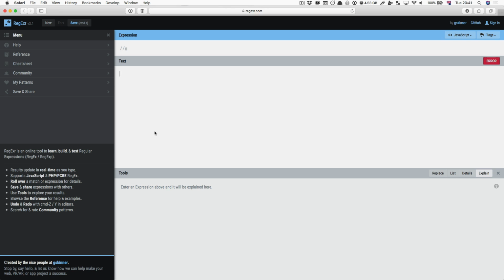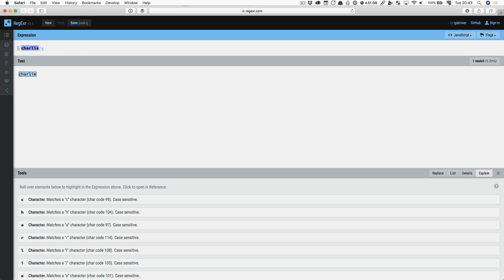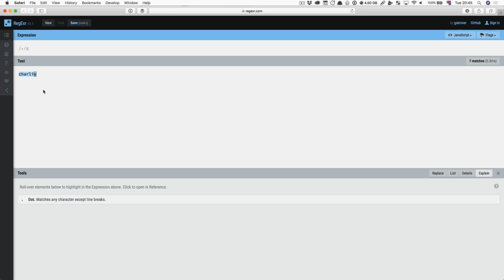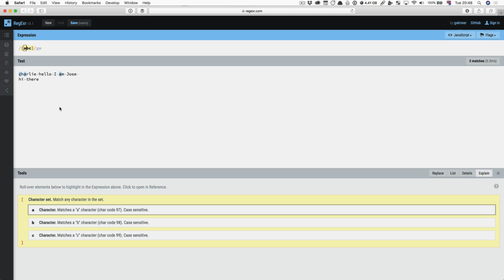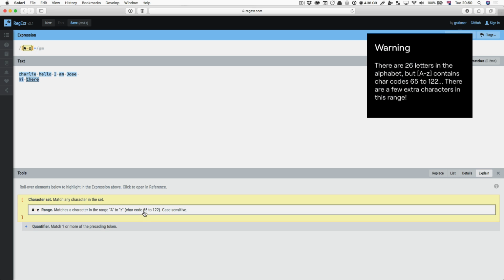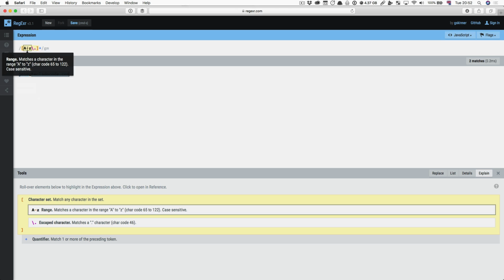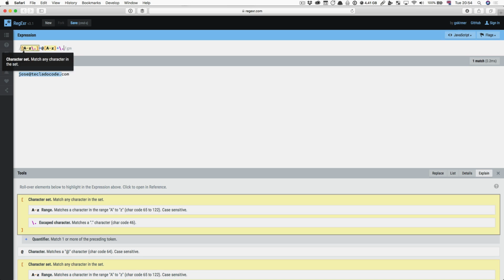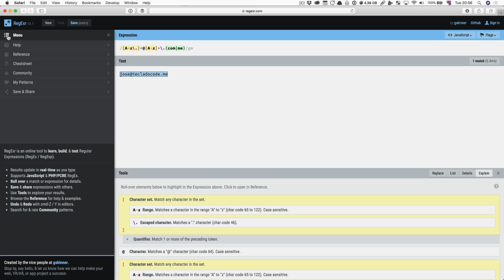video10 12 Regex examples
Advanced Python Development: Regex examples